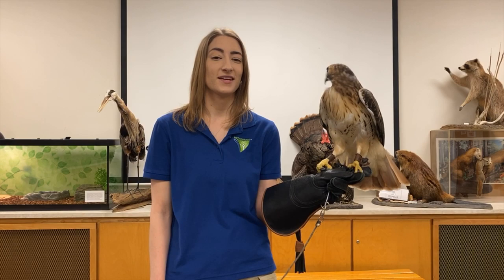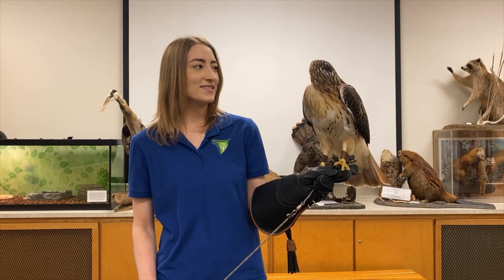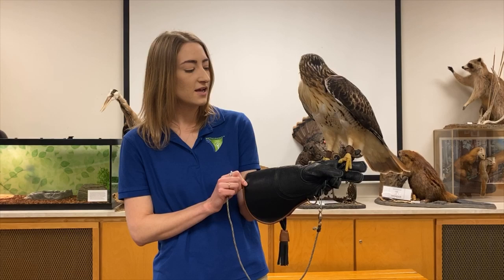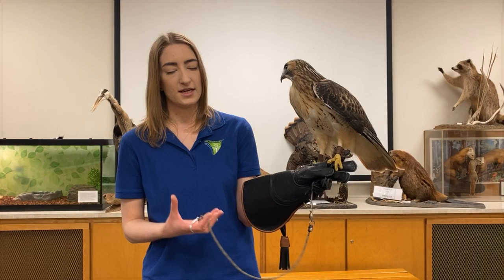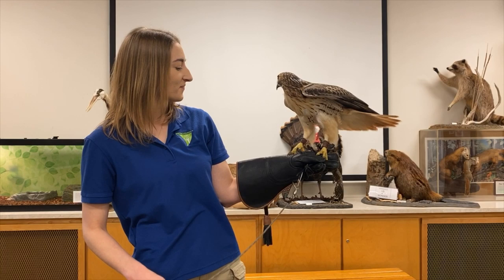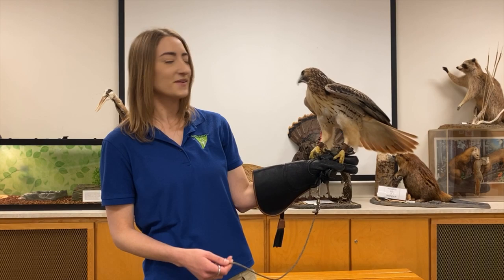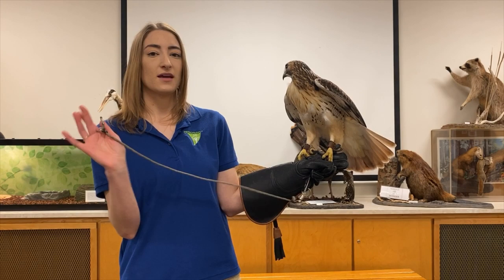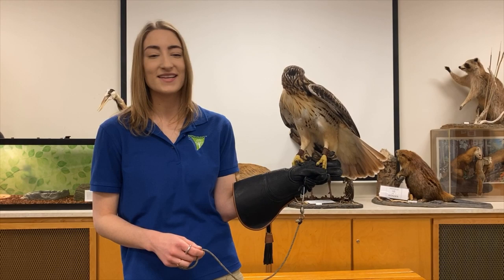Learn All About Ranger The Red-Tailed Hawk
Have you met Ranger the red-tailed hawk? Are you wondering why he lives at the Kensington Metropark Nature Center? Now, you can get all your questions answered, learn about red-tailed hawks and see why Ranger's home is with your Metroparks.